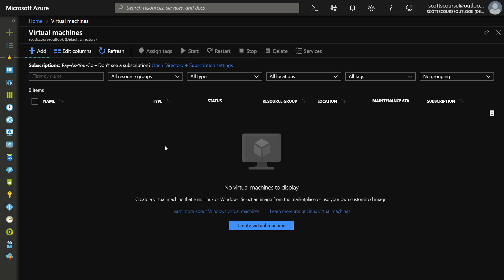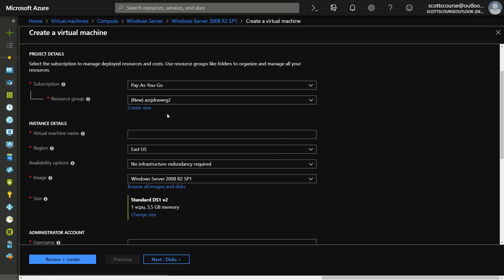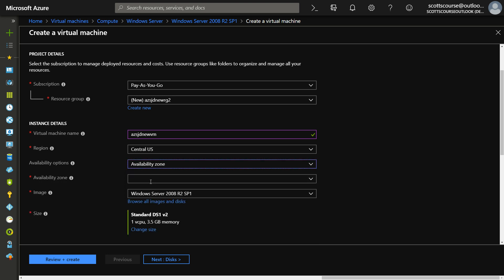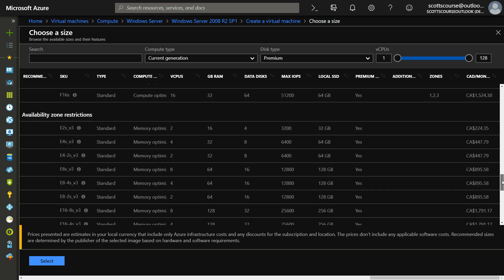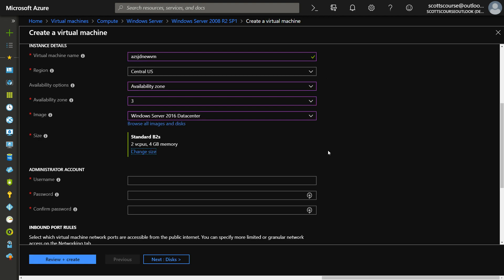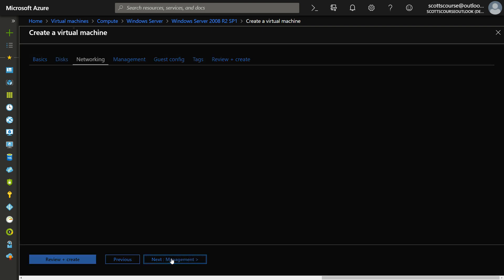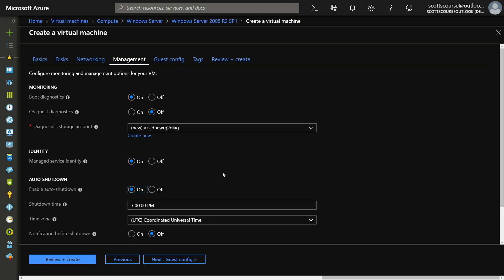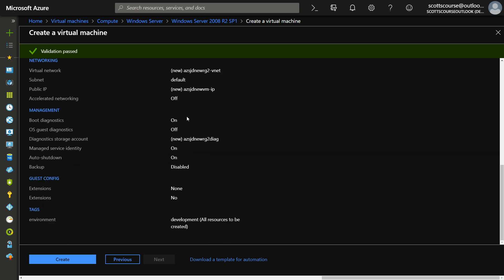Brand New VM Creation UI in Azure!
Breaking news! Our top story tonight! This just in!

I rarely get a chance to say these things. :) But here I was on a Saturday night, ready to record some videos, and what do you know - a new virtual machine creation user interface appeared before my eyes. And that just threw my plans out the window.

So here's a walkthrough of VM creation in the Azure Portal as of September 2018. A few things changed. And it's starting to look very familiar to VM creation in another big online cloud provider.

Do you agree? Is Azure looking like AWS here?